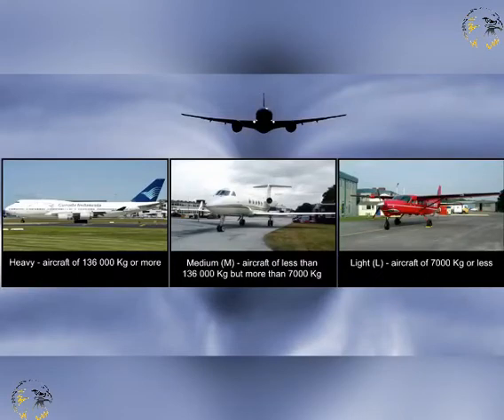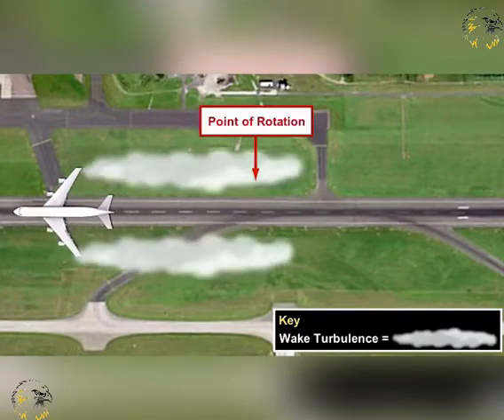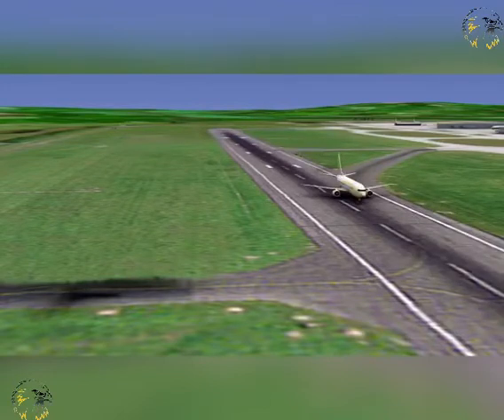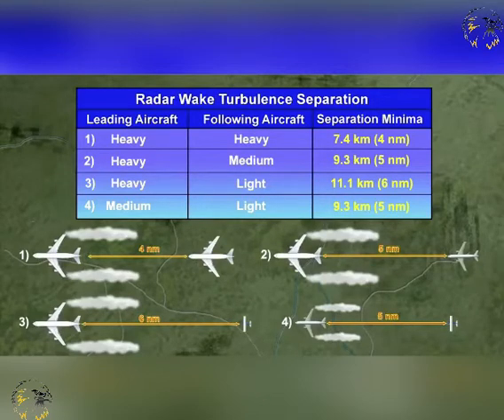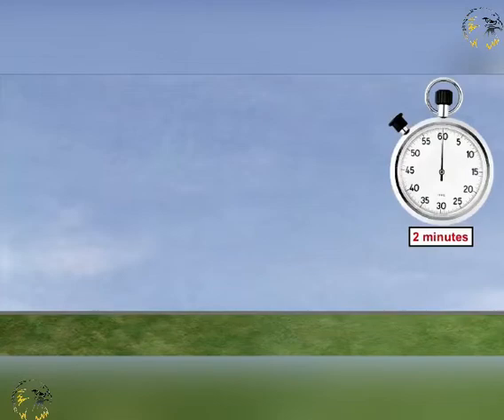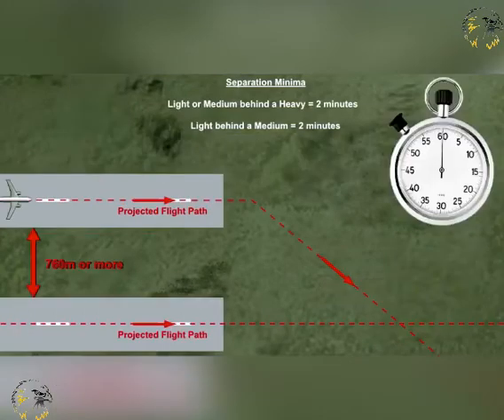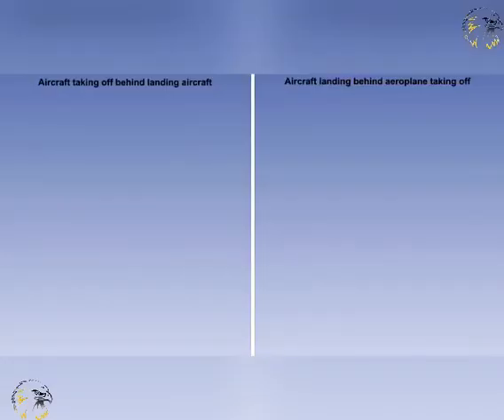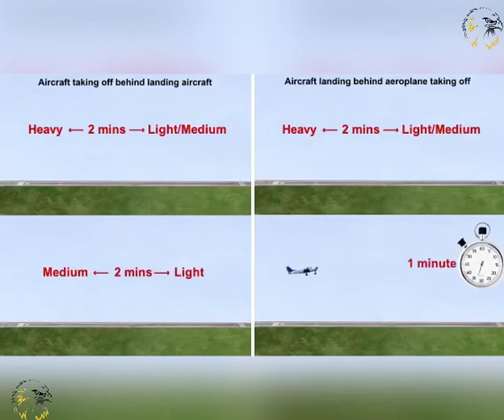074 AERODROME CONTROL SERVICE WAKE TURBULANCE | AIR LAW | AIR REGULATION | ATPL/CPL TRAINING | CBT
AIR LAW | AIR REGULATION | ATPL/CPL TRAINING | CBT